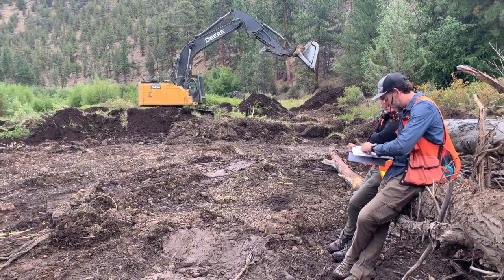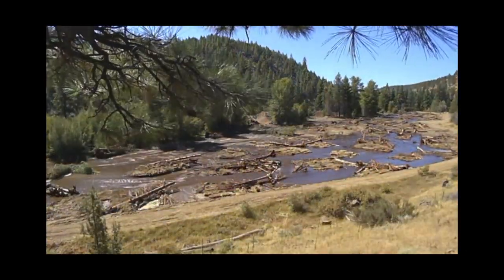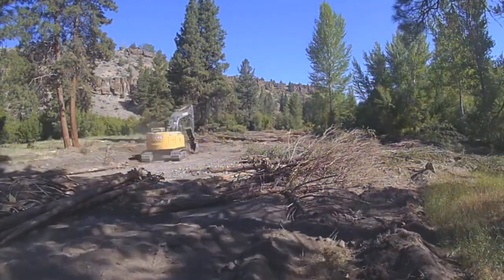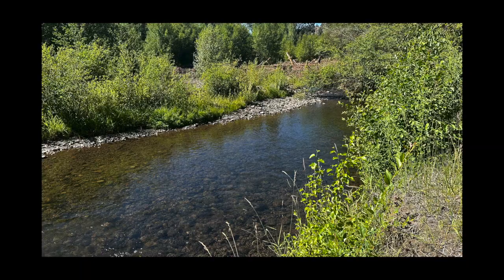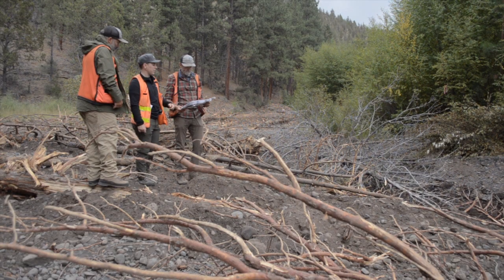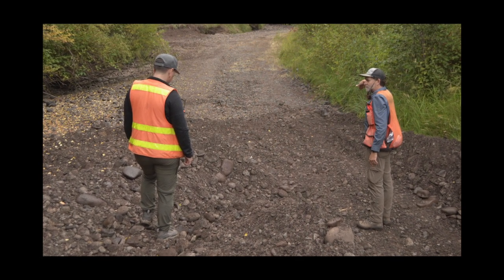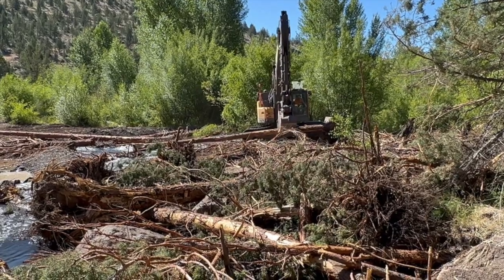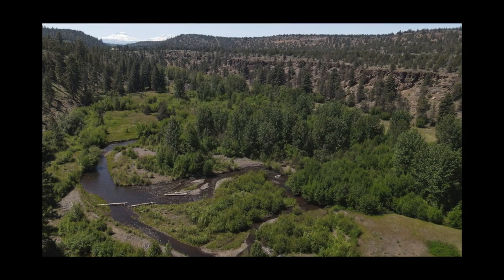Restoration at Rimrock Ranch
The Upper Deschutes Watershed Council's restoration staff spent the summer of 2023 implementing a project along Whychus Creek at the Rimrock Ranch Preserve. The preserve is owned and managed by the Deschutes Land Trust and the footprint of the project was along 1.5 miles of Whychus Creek making this the largest project UDWC has ever completed in a single season. The project involved reconnecting Whychus Creek to its historic floodplain at the bottom of the valley where the creek had been straightened and bermed in past decades to make room for agriculture and flood control. Given that the property is now a nature preserve and there are no structures on public land downstream of the property, this was a perfect location to try to maximize the habitat benefits for reintroduced steelhead trout, chinook salmon, and other fish and wildlife species. We invite you to watch this video to learn more about this restoration effort along Whychus Creek in Sisters, Oregon, and to hear from our Restoration Program Manager Mathias Perle himself about this work!

"Where The Light Is" and "Eternity" by Leva.